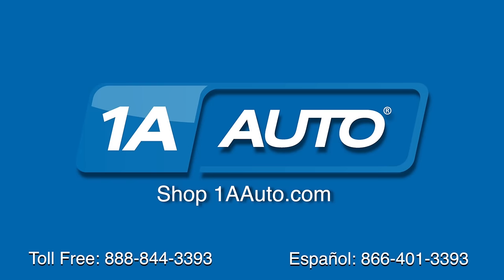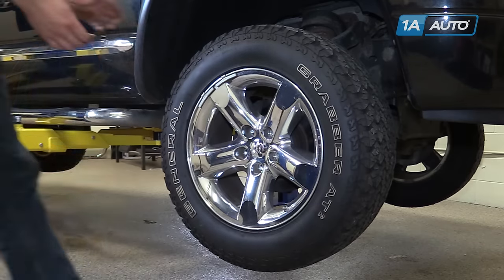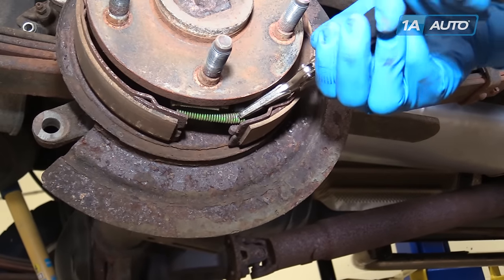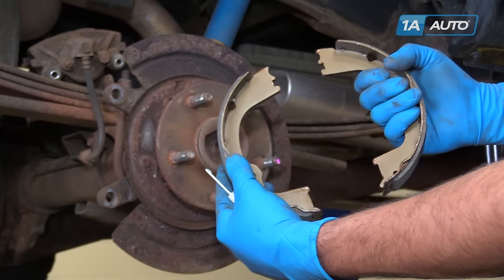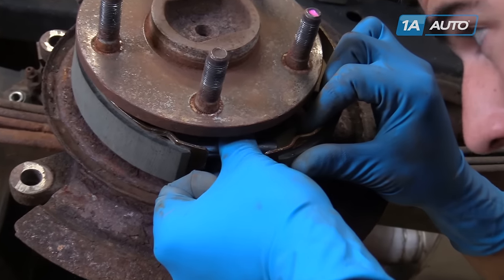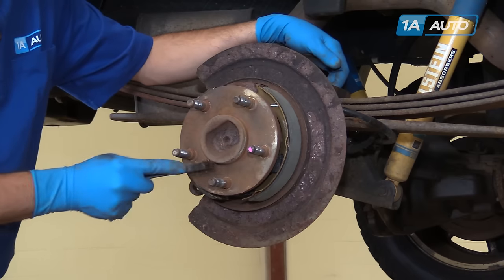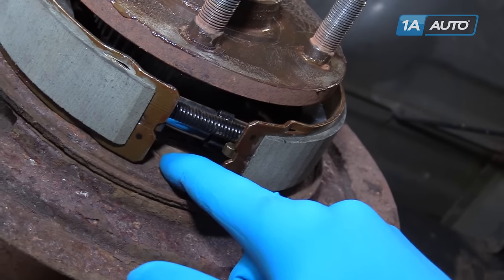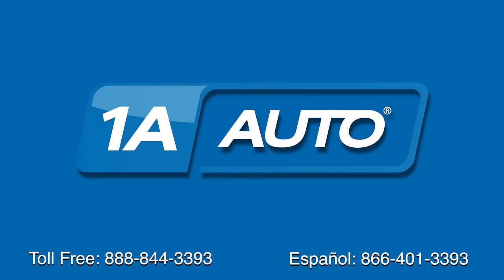How to Replace Parking Brake Shoe Hardware 07-10 Dodge Ram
1A Auto shows you how to repair, install, fix, change or replace your own worn, squeaky, fading old front brakes. This video is applicable to the 07, 08, 09, 10 Dodge Ram 1500, excluding the mega cabs

This process should be similar on the following vehicles:
2002 Dodge Ram 1500 Truck
2003 Dodge Ram 1500 Truck
2004 Dodge Ram 1500 Truck
2005 Dodge Ram 1500 Truck
2006 Dodge Ram 1500 Truck
2007 Dodge Ram 1500 Truck
2008 Dodge Ram 1500 Truck

• Anti-Seize Grease
• Brake Parts Cleaner